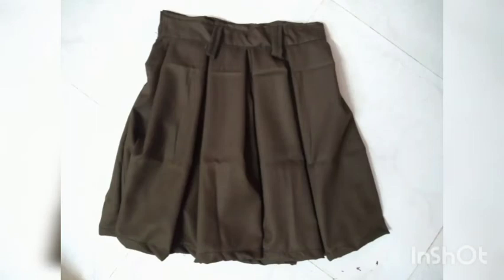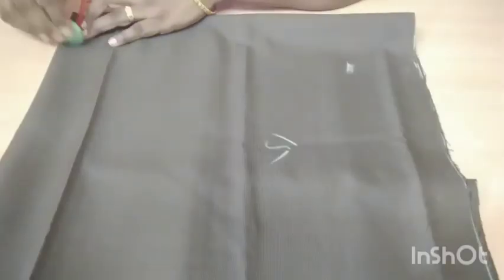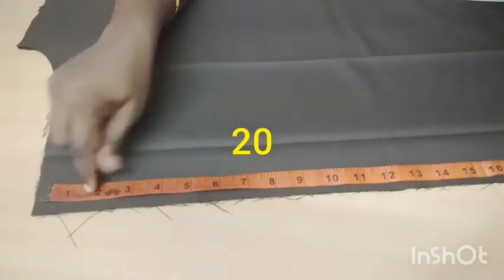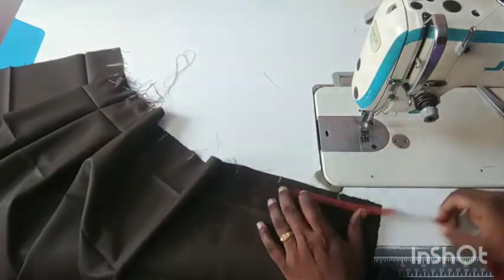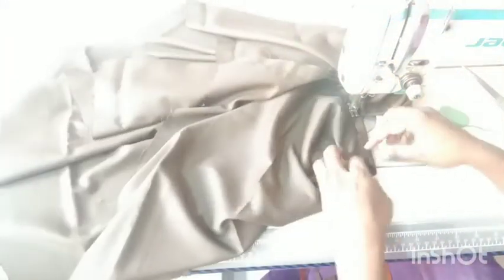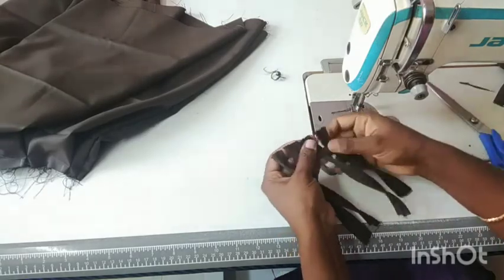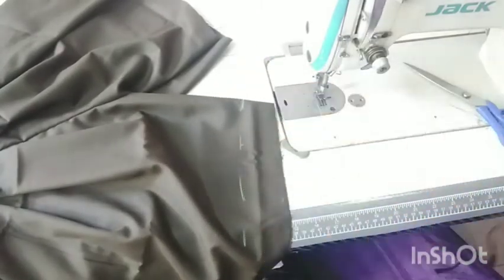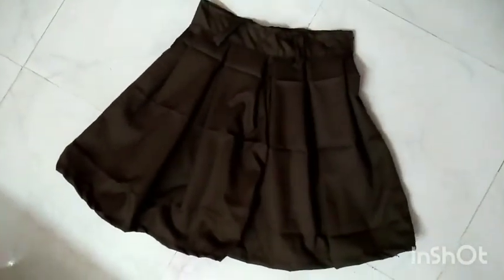How to make school uniform skirt | Divided skirt tutorial | cutting and stitching with box pleats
# school skirt
# divided skirt
# tutorial

Keep support

Megala Tailor YouTube channel